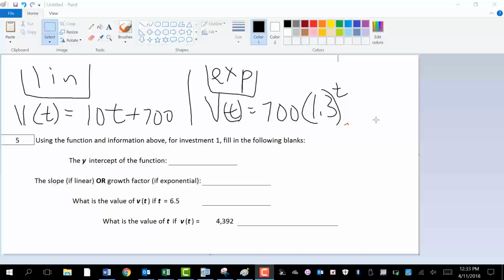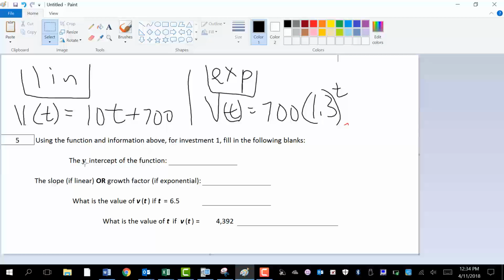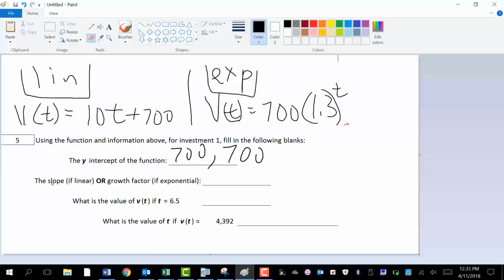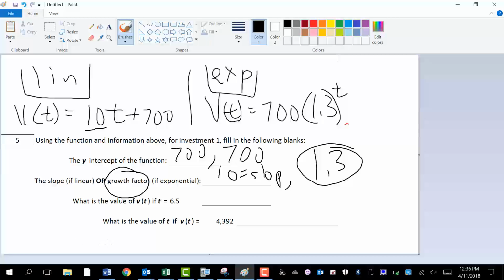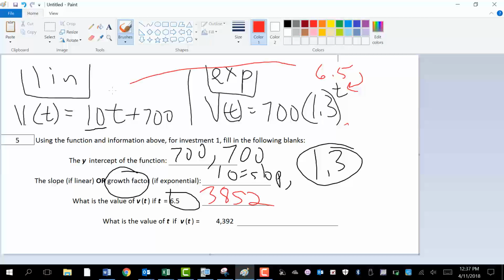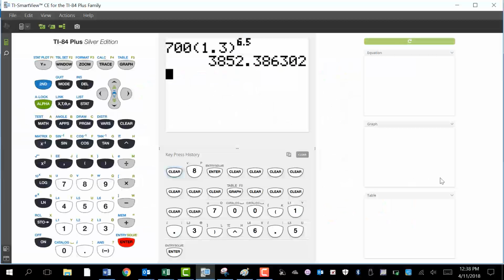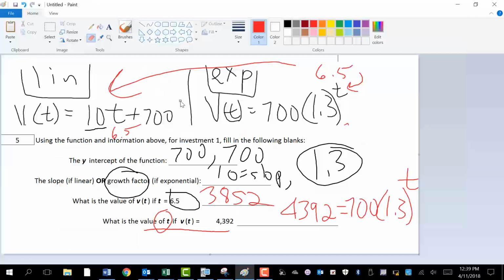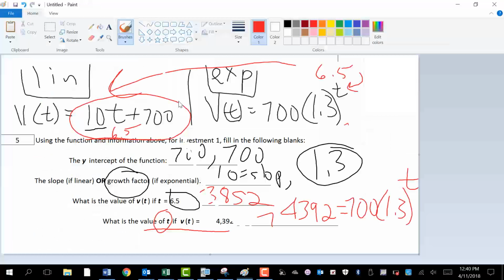Analyzing Linear & Exponential Functions - Video 5